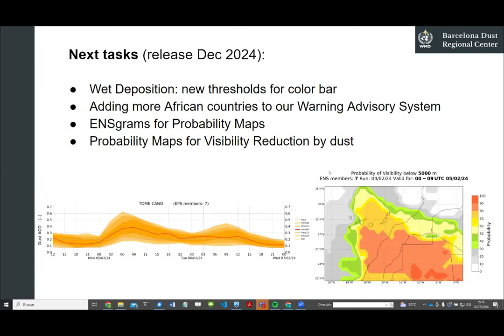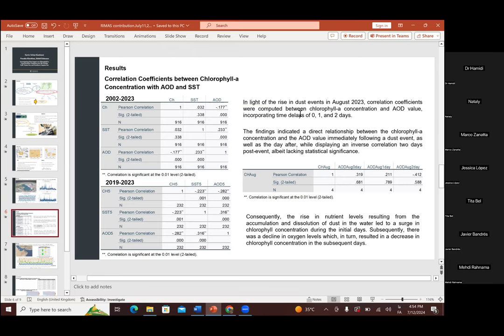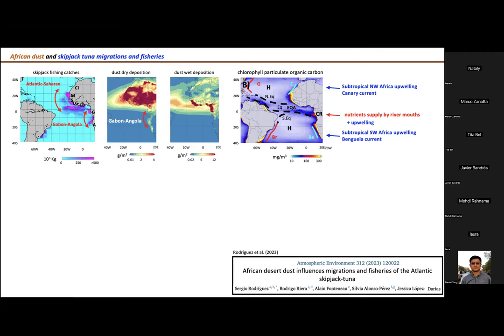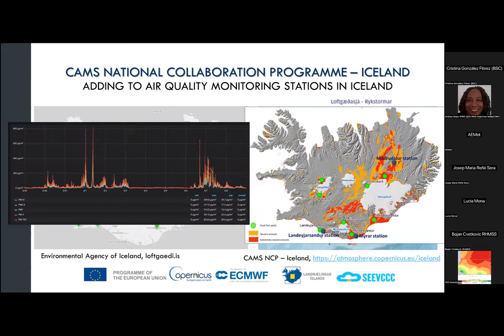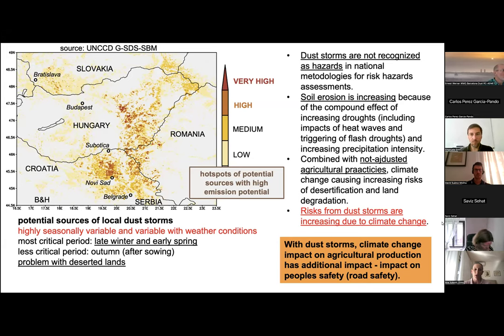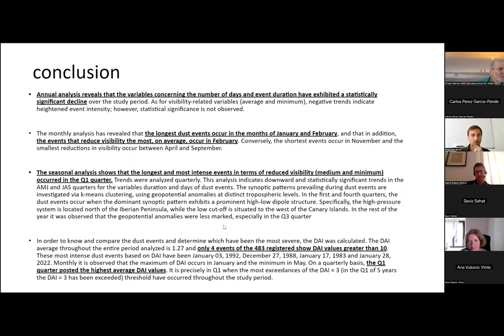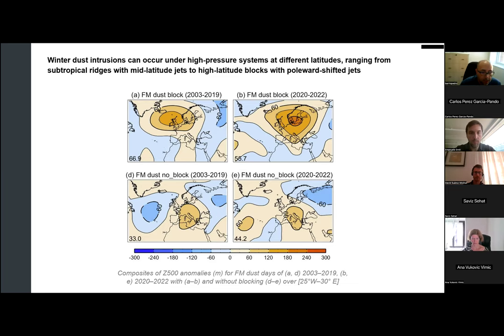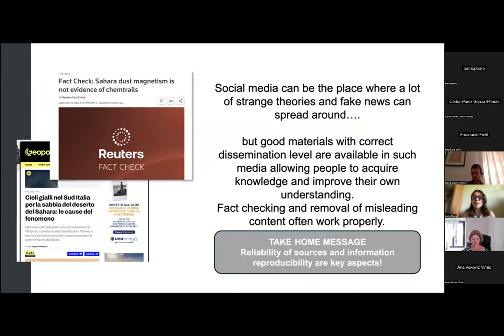Special Webinar for the International Day of Combating Sand and Dust Storms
The United Nations general assembly proclaimed 12th July as the International Day of Combating Sand and Dust Storms (SDS). To celebrate its second occurrence since its proclamation we have invited a panel of experts to discuss on a number of recent hot topics in SDS research and monitoring. Please find below the agenda and the speakers of the webinar (subject to small changes):

Introduction

    Welcome and introduction to the webinar - Emanuele Emili (BSC)
    Presentation of the WMO Airborne Dust Bulletin - WMO SDS-WAS representative
    Further improvements of the SDS-WAS in the Barcelona Regional Center – Ernest Werner (AEMET)

Impact on marine ecosystems

    Investigating dust impact on chlorophyll-a concentration variation over the Persian Gulf, Oman Sea, and southern Caspian Sea – Saviz Sehat Kashani, Noushin Khoddam, Mehdi Rahnama (RIMAS)
    Influence of dust on migrations and fisheries of the Atlantic skipjack tuna – Sergio Rodríguez (CSIC)

Extreme events and impacts on society

    High latitude dust community, new achievements and actions – Pavla Dagsson-Waldhauserová (Agricultural University of Iceland)
    Rising risks of local dust storms in the region of Pannonian valley – Ana Vuković Vimić (University of Belgrade)
    SDS activity during the past year in the region and development of knowledge on the extremes and large-scale intrusions to Europe - David Suárez-Molina (AEMET) and David Barriopedro Cepero (Universidad Complutense de Madrid)
    Increasing number of witnesses of dusty weather searching for explanation : problem of misleading social media content - Lucia Mona (CNR-IMAA, Italian Research Council)

    Q&A and closing discussion - All SDS-WAS members